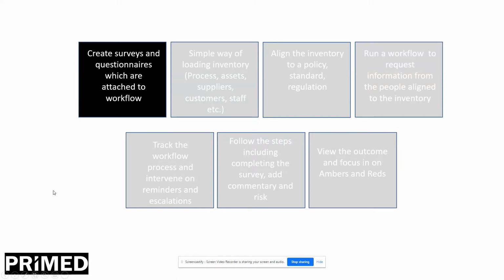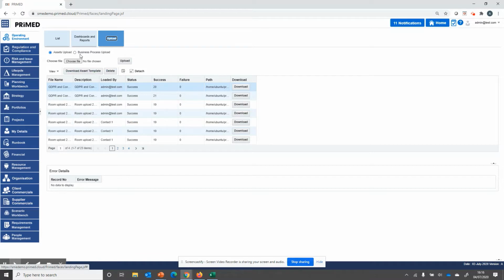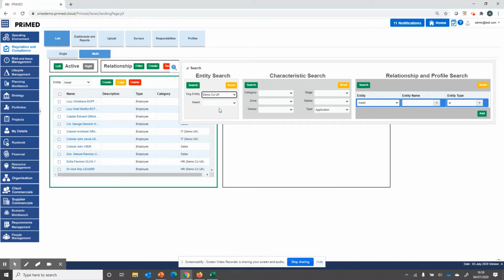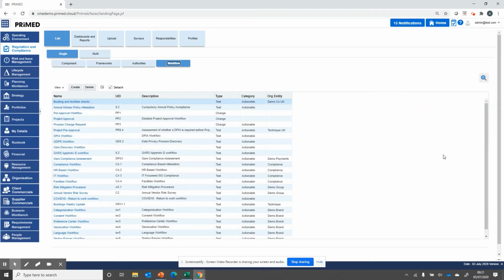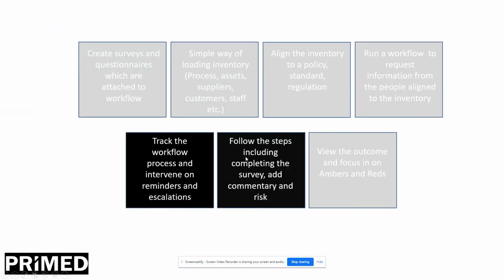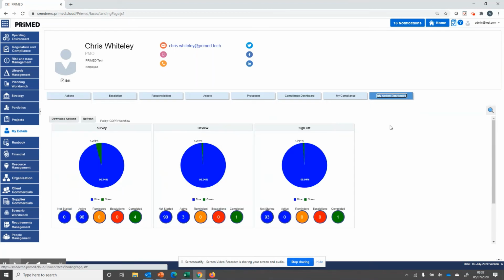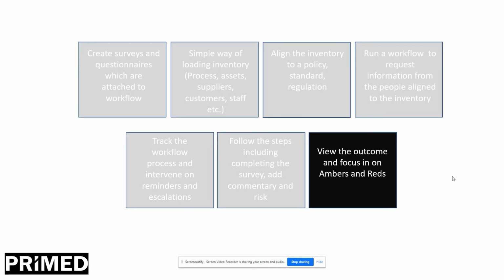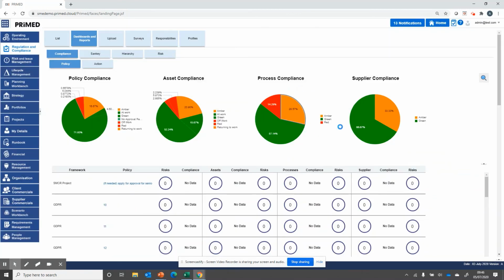GDPR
A guide in how to connect your policies to your process and assets - Simple, quick and effective.